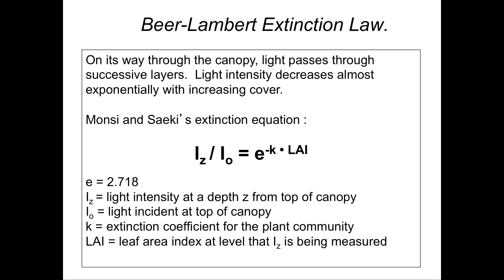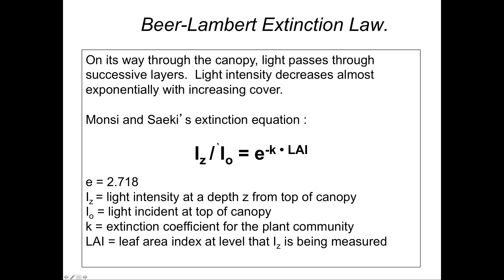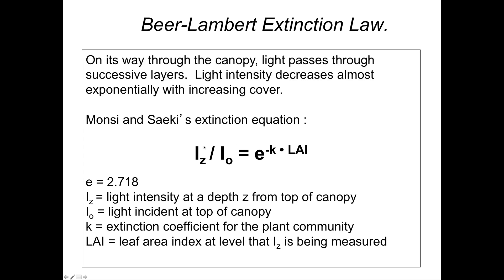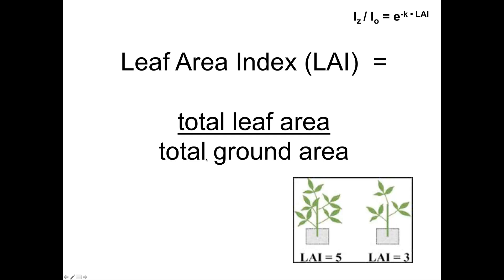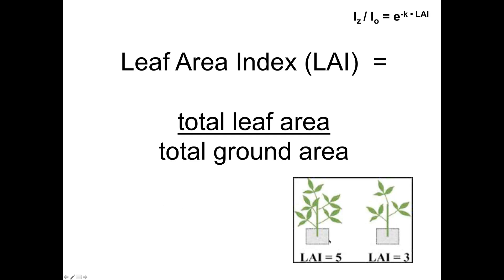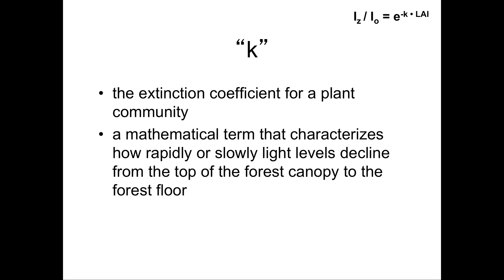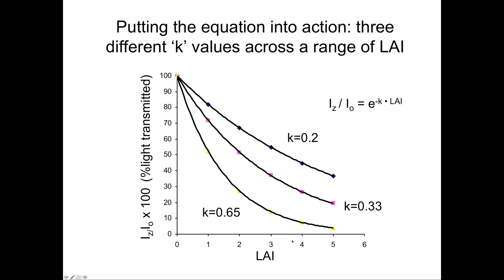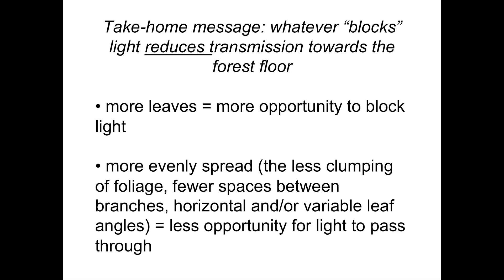Beer-Lambert Extinction Law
The video describes a mathematical equation that quantifies light availability at any point in the forest and how light attenuates as you move from the top of the canopy to the forest floor.